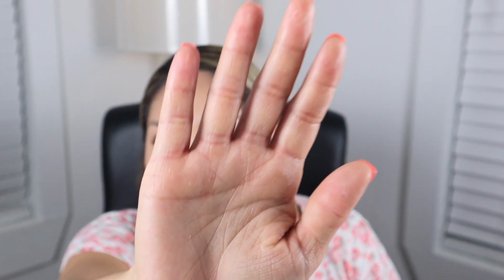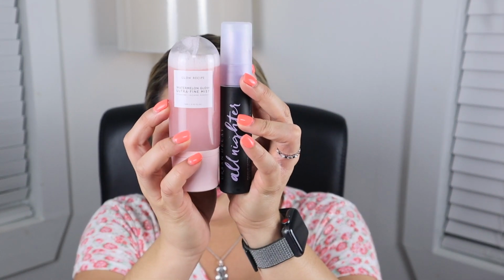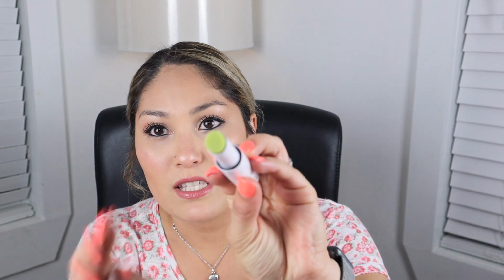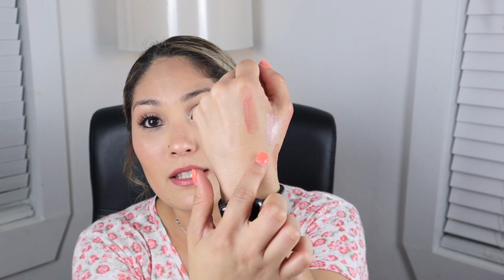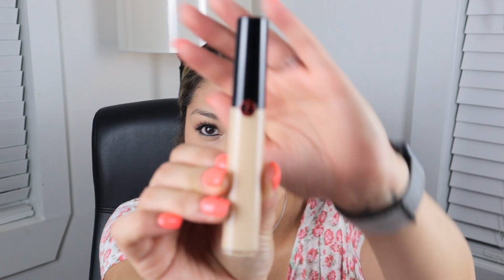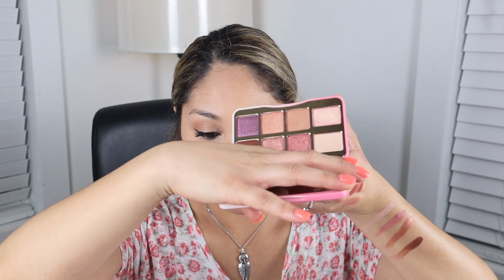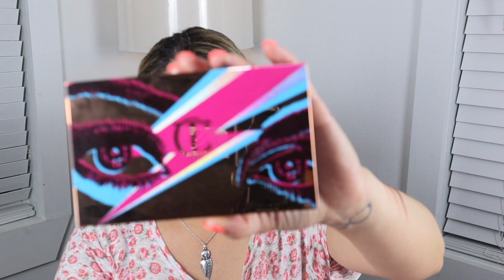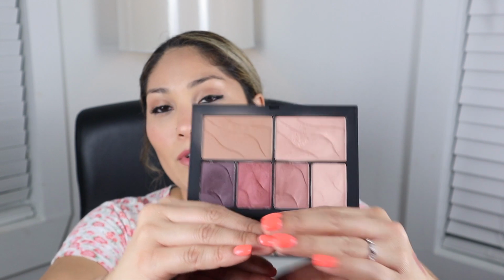Sephora VIB Sale Haul 2019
Hi guys! Here is my Sephora VIB sale haul! I know it's a bit late but I love these videos and I hope you guys do too!

DRUNK ELEPHANT DELUXE T.L.C SUKARI BABY FACIAL AND VIRGIN MARULA OIL: no longer available
CHARLOTTE TILBURY LATEX LOVE LONG-LASTING LIPGLOSS- BELLE DU SOIR & DIRTY DANCER
NARS HOT NIGHTS FACE PALETTE